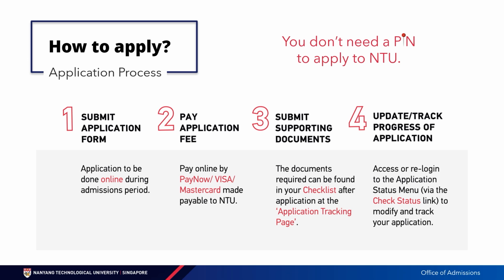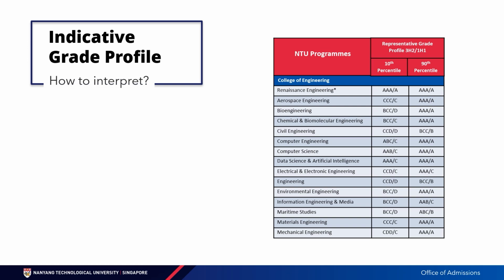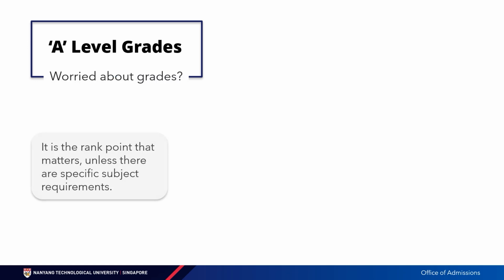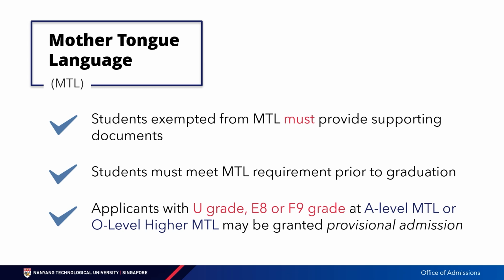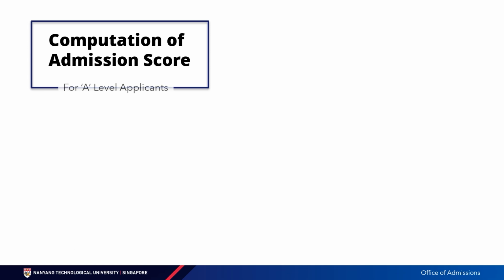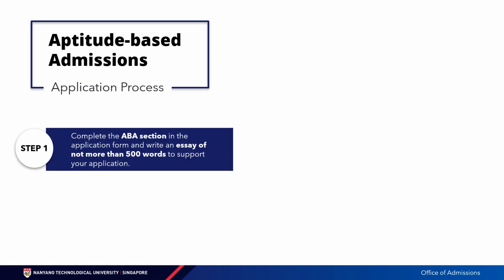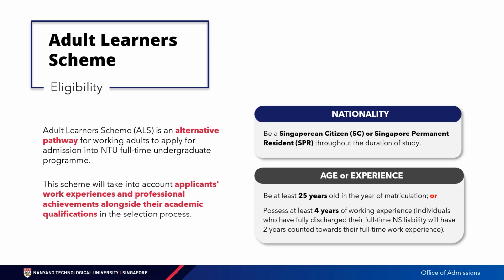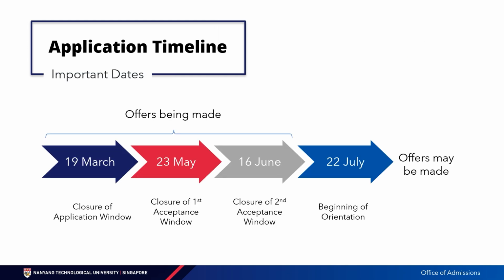Admissions FAQ | Singapore-Cambridge GCE ‘A’ Level certificate